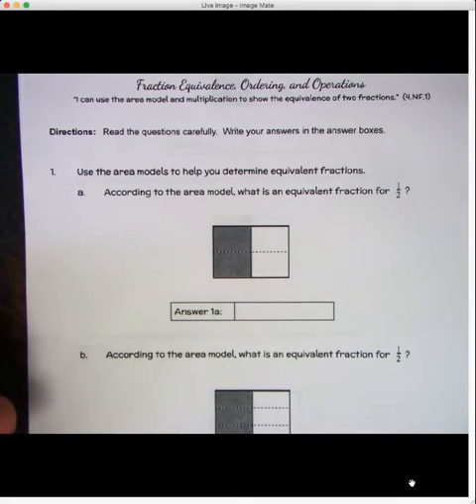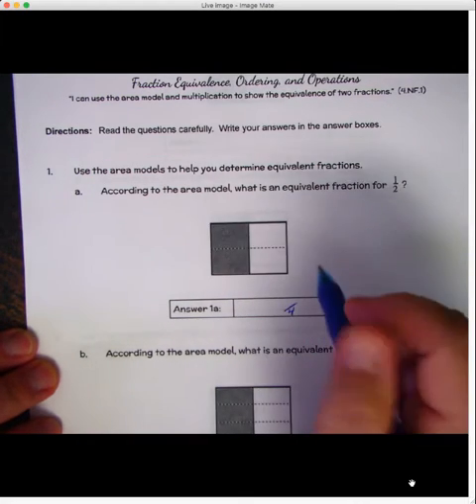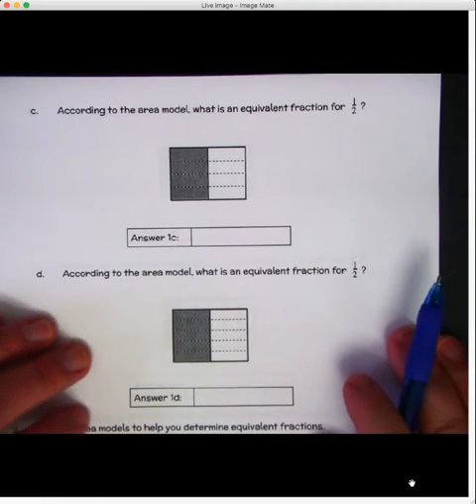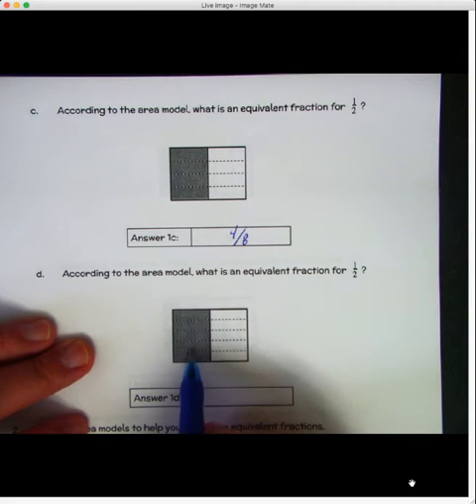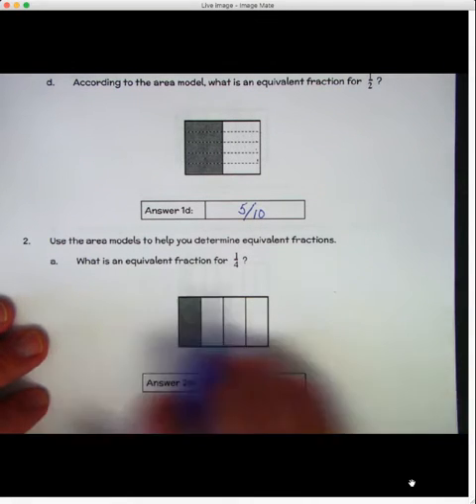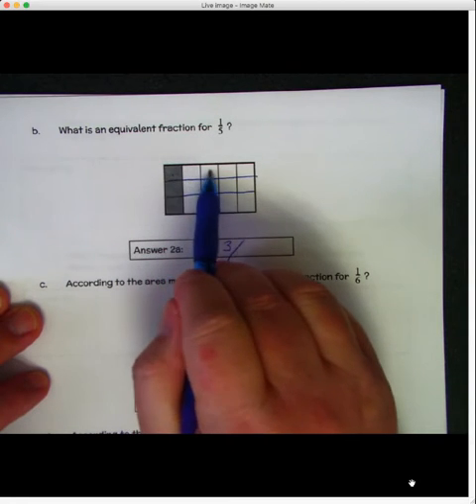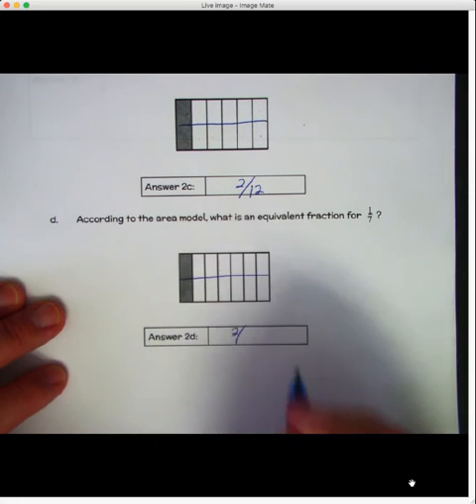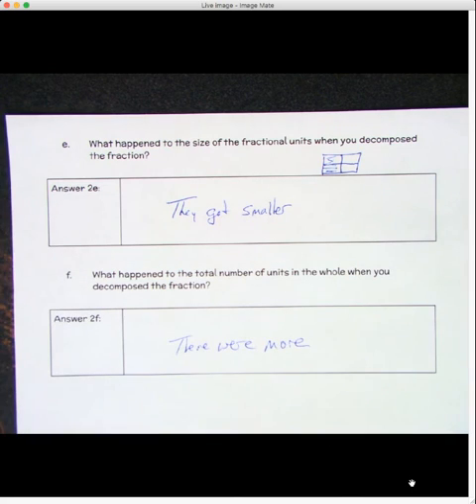Math Module 5 Lesson 7